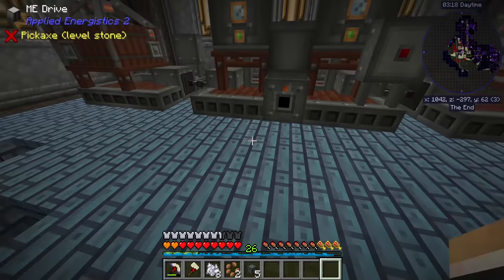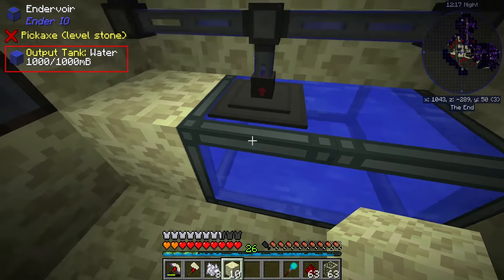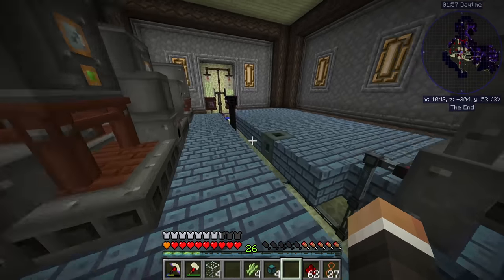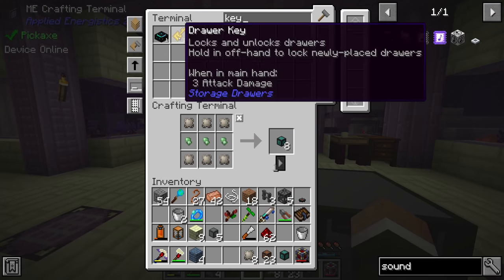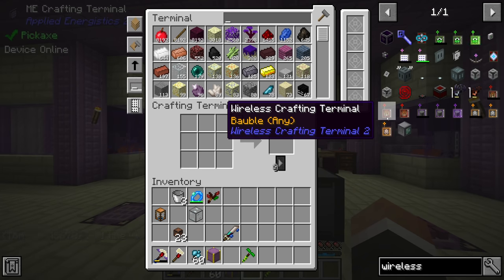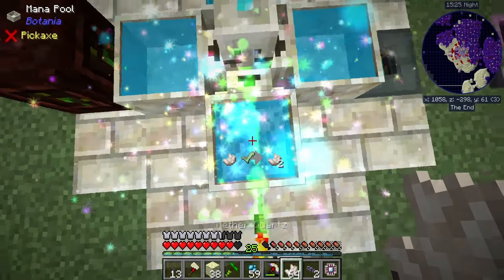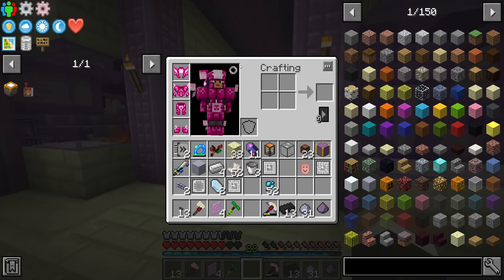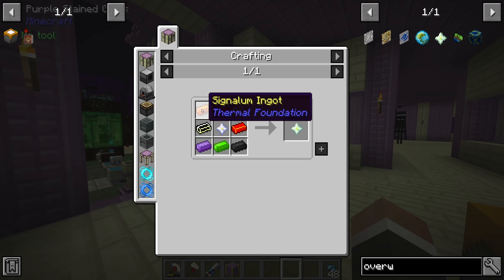Minecraft Levitated | WIRELESS CRAFTING & GARDEN CLOCHES! #16 [Modded Questing Exploration]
Minecraft Levitated | WIRELESS CRAFTING & GARDEN CLOCHES! #16 [Modded Questing Exploration] with GamingOnCaffeine

About Levitated Modpack:
Levitated is an exploration themed minecraft modpack which lets you rebuild the world. Instead of the overworld, players start in the end dimension. Meanwhile, the nether and the overworld are both void worlds. Players are incentivized to gather resources and establish a well-equiped base in the end, then travel to the nether and using the scanner mod to rebuild the world with energy. With the final goal of escaping this void earth and settle on another lively planets outside of the solar system.